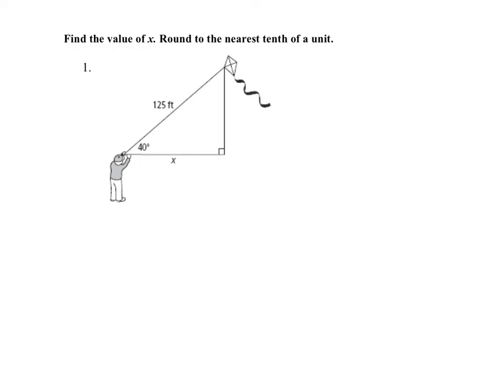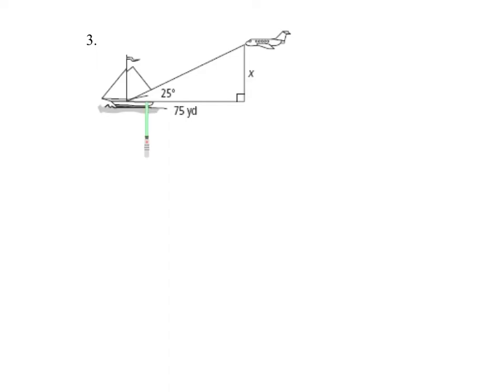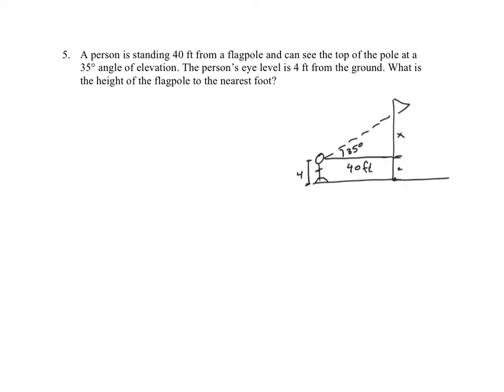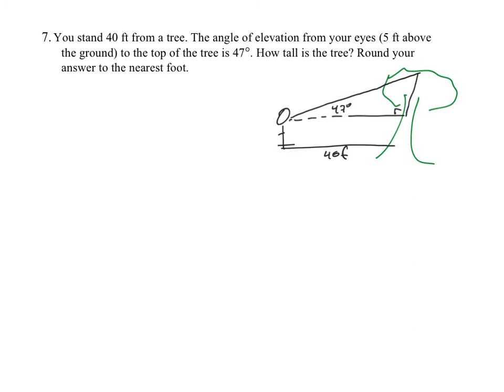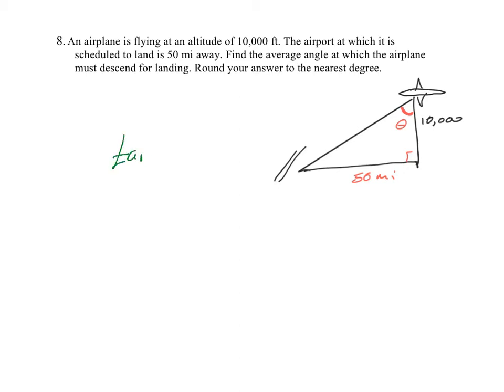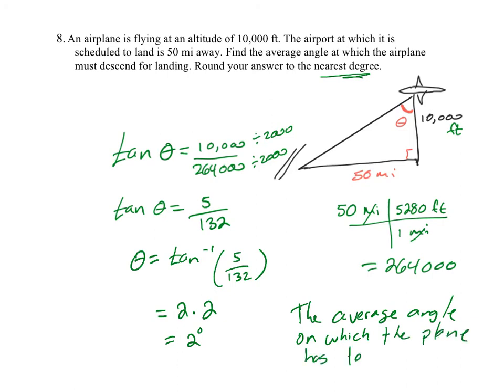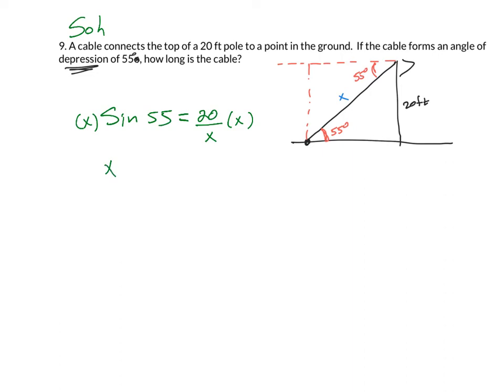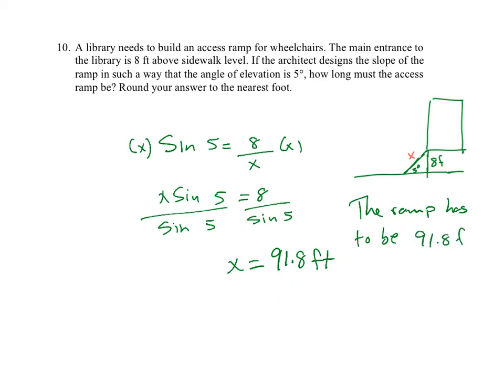Angle of elevation and depression